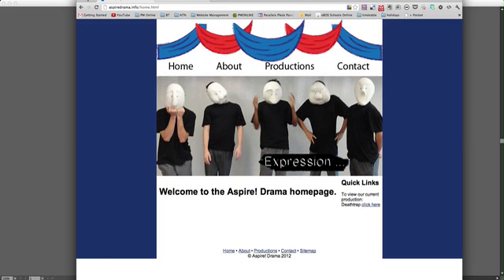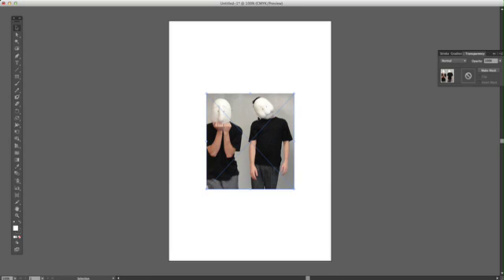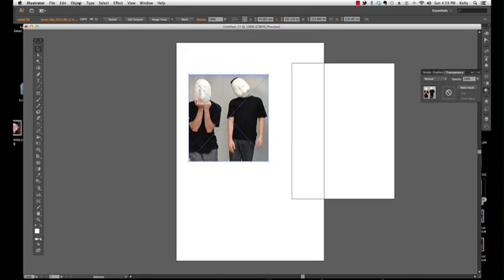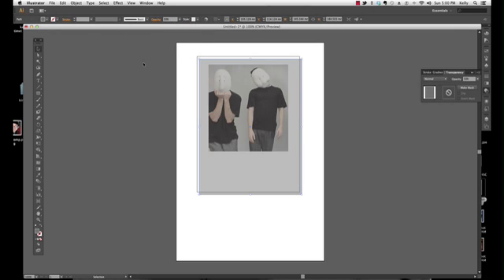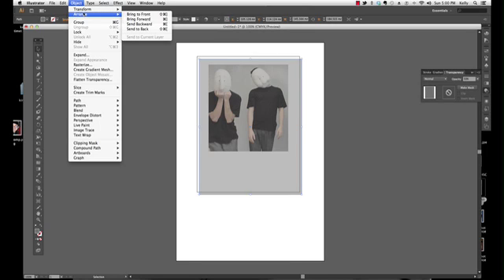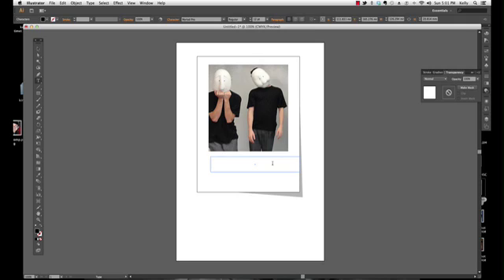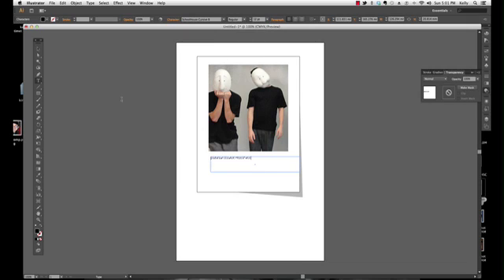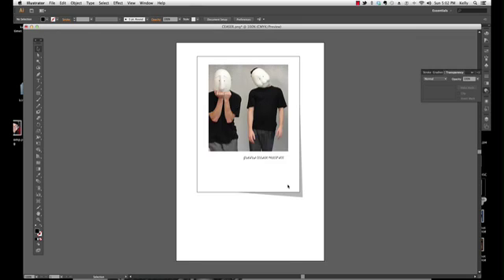ILLUSTRATOR basic polaroid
How to do a basic polaroid effect in illustrator